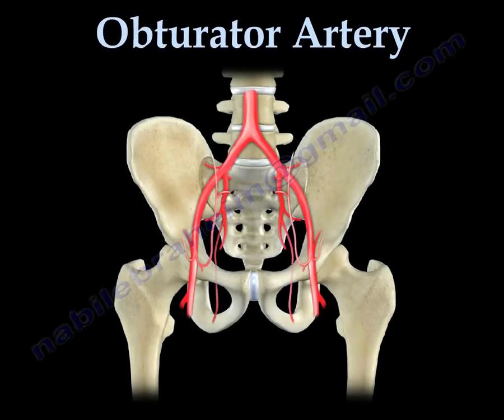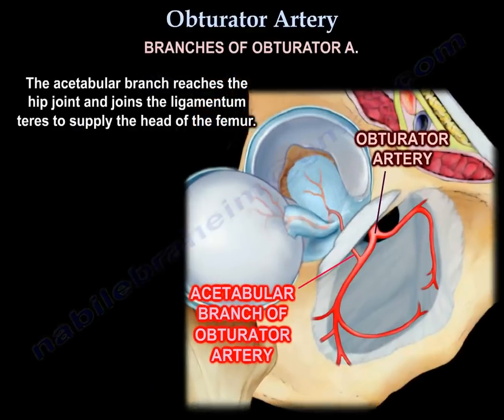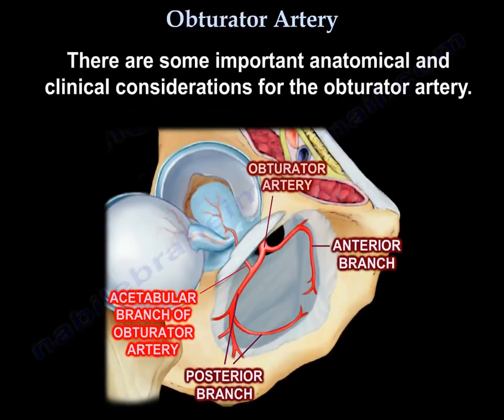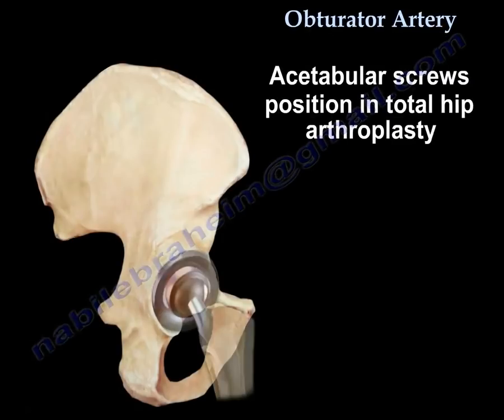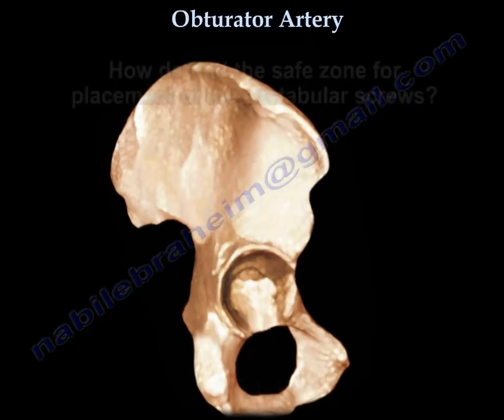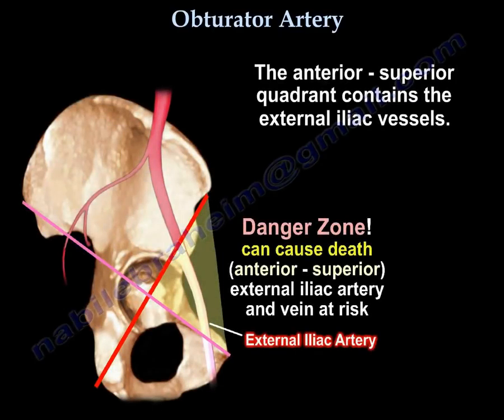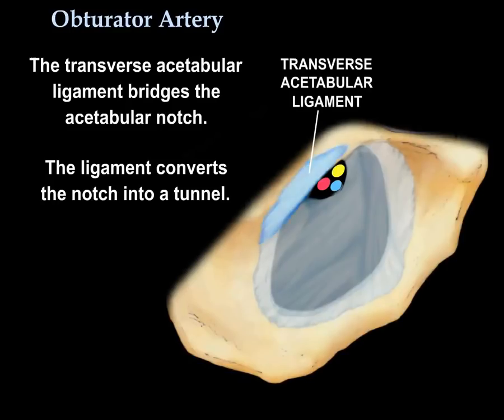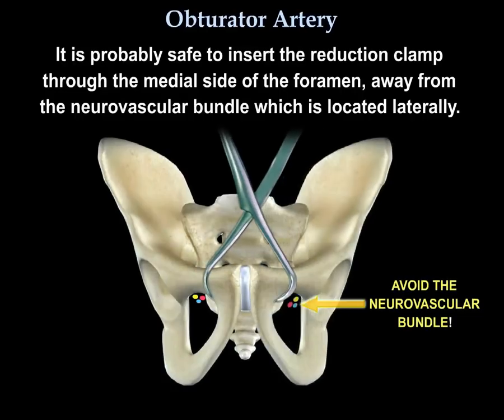Obturator Artery - Everything You Need To Know - Dr. Nabil Ebraheim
Dr. Ebraheim’s educational animated video describes anatomy associated with the obturator artery.
The obturator artery is a branch of the anterior division of the internal iliac artery. It arises in the pelvis and it enters the obturator canal.
The obturator artery then divides into two branches:
•Posterior branch of the obturator artery
•Anterior branch of the obturator artery
The anterior and posterior branches of the obturator artery form a vascular circle around the outer surface of the obturator membrane.
The acetabular branch reaches the hip joint and joins the ligamentum teres to supply the head of the femur. It usually supplies a small portion of the head of the femur.
The other branches are muscular branches which supply muscles of the medial side of the thigh.
There are some important anatomical and clinical considerations for the obturator artery.
Corona mortis is a connection between the internal iliac branch (obturator) and the external iliac or its branch, the inferior epigastric. Cadaveric studies show that the incidence of the corona mortis is up to 84%. However, in clinical practice, the incidence of corona mortis is not that high.
Corona mortis is predominantly a venous connection and the arterial connection is much less. Its location on the superior pubic ramus is variable. It is about 3-7 cm from the symphysis pubis. It is located behind and on top of the superior pubic ramus and one must be careful with lateral dissection of the superior pubic ramus.
Corona mortis means the “crown of death”. The corona mortis is susceptible to injury in pelvic trauma and in pelvic surgery. Injury to the corona mortis may lead to significant hemorrhage which may be difficult to control.
Acetabular screws position in total hip arthroplasty. For safe insertion of acetabular screws in total hip arthroplasty, the acetabular anatomy utilizes a quadrant system.
How do you find the safe zone for placement of the acetabular screws? How do you find the danger zone?
A line is drawn from the anterior superior iliac spine through the center of the acetabulum separates the anterior and posterior quadrant. This line is divided or bisected perpendicular to its midpoint to create four quadrants.  The obturator vessels are found in the anterior-inferior quadrant. The anterior superior quadrant contains the external iliac vessels.
The obturator artery may be at risk of injury from placement of a retractor underneath the transverse acetabular ligament especially if the retractors are placed too anteriorly during total hip replacement. The transverse acetabular ligament bridges the acetabular notch. The ligament converts the notch into a tunnel. The blood vessels enter the joint through this tunnel. The branches of the obturator artery may bleed in the area of the transverse acetabular ligament. if the transverse acetabular ligament needs to be transacted, then release it in its posterior half, in order to avoid bleeding from the obturator artery.
Reduction of “open book” fracture of the pelvis can be done utilizing reduction clamps. It is probably safe to insert the reduction clamp through the medial side of the foramen, away from the neurovascular bundle which is located laterally.